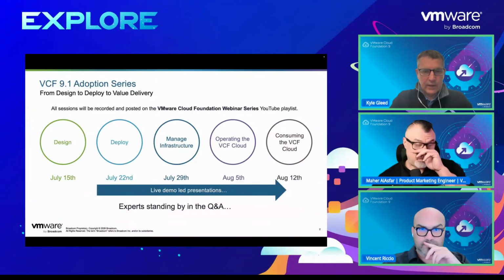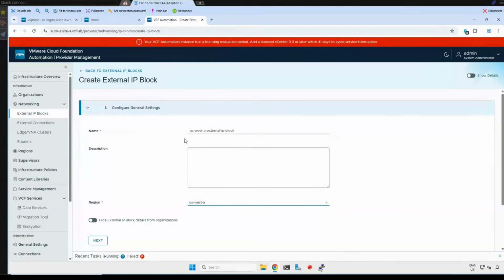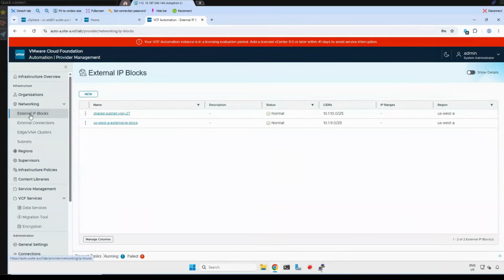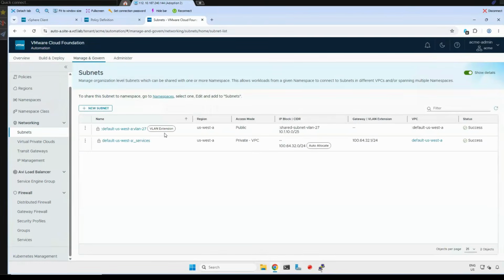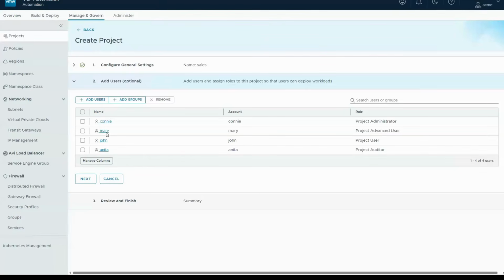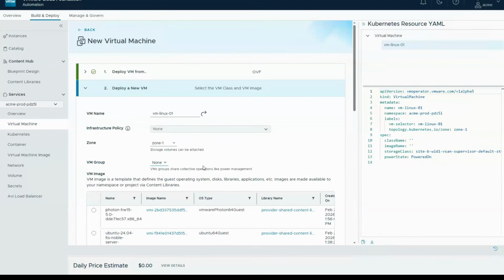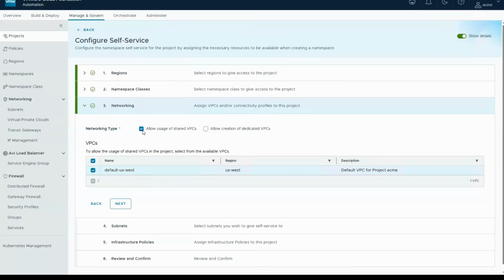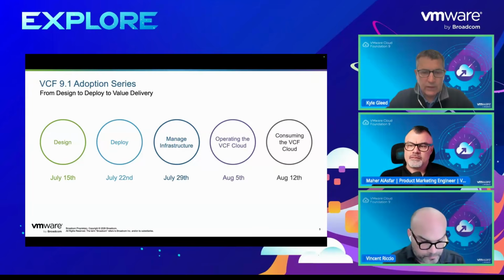Part 1: Session 5: Inside VCF 9.1 Series: Consuming the VCF Cloud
Join our technical experts for a deep-dive adoption series designed to take you from the initial design phase to a fully operational private cloud.

This is not a high-level overview; in each session, we will go step-by-step to perform the actual deployment and configuration tasks required for a successful VCF journey.

Whether you are planning a greenfield installation or optimizing your current environment, this series provides the technical guidance needed to master VCF.

Targeted at infrastructure architects, platform engineers, and cloud admins, each session delivers standalone value while building on the work completed in prior weeks to help you deploy VMware Cloud Foundation 9.1 with confidence.

Part 5:

- Setting up Regions and IP Spaces
- Create Tenant Organizations
- VPC/TGW configuration

Featured Speakers:

- Kyle Gleed. Technical Marketing | VMware Cloud Foundation Division. Broadcom.
- Maher AIAsfar. Technical Marketing | VMware Cloud Foundation Division. Broadcom.

Keep learning via the VCF Automation 9.1 Video Series